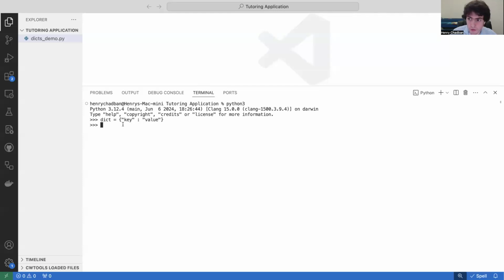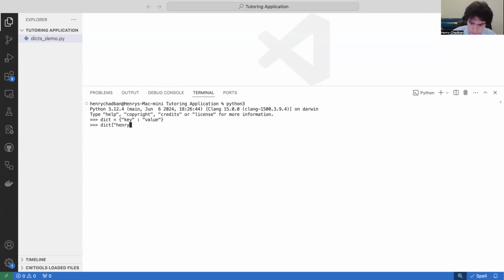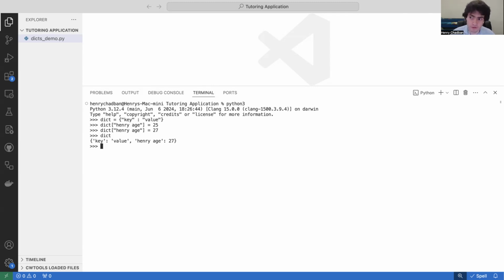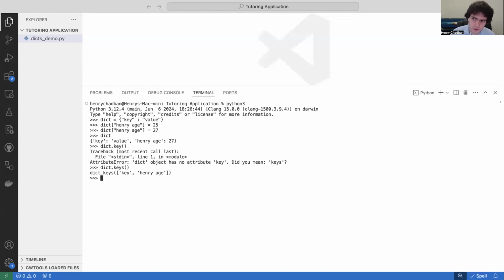Dictionary Explanation - Python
I explain what a dictionary is in Python.